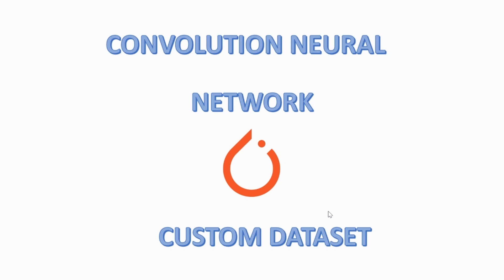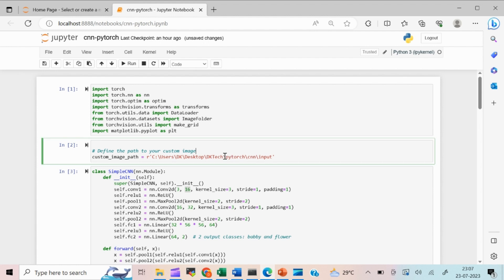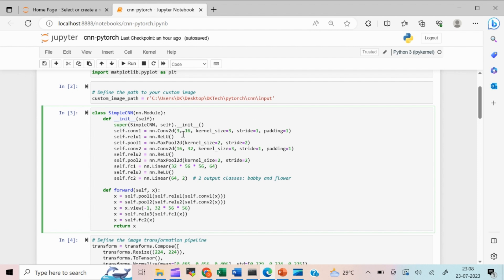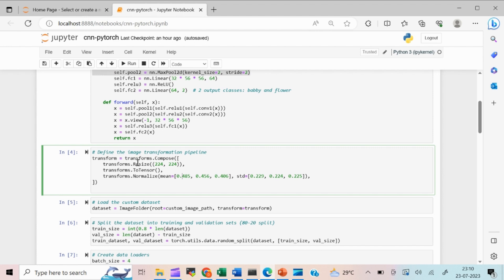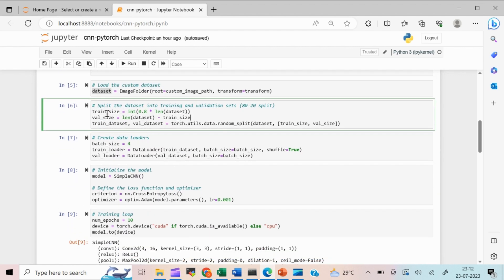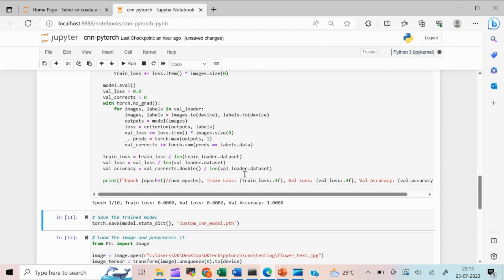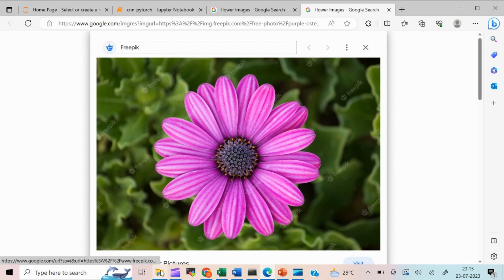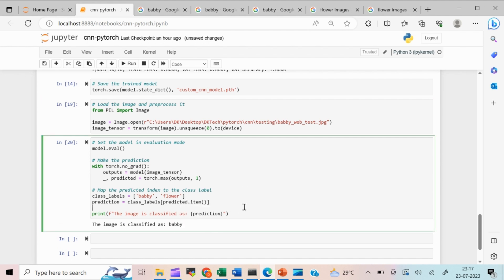Easy Beginner Tutorial: Building a Custom CNN from Scratch for Image Classification with PyTorch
Welcome to our Easy Beginner Tutorial on building a Custom CNN from Scratch for Image Classification using PyTorch!

In this step-by-step tutorial, we'll guide you through the process of creating your own Convolutional Neural Network (CNN) architecture using the powerful PyTorch library. Whether you're new to deep learning or looking to deepen your understanding of CNNs, this beginner-friendly guide is perfect for you.

By the end of this tutorial, you'll have a solid understanding of CNNs and be able to train your own custom models for image classification tasks with PyTorch.

Join us on this exciting journey into the world of deep learning! Whether you're a student, developer, or AI enthusiast, this tutorial will equip you with the skills to build and train your very own CNN from scratch.

🎓 Follow along with the code and resources on our GitHub repository